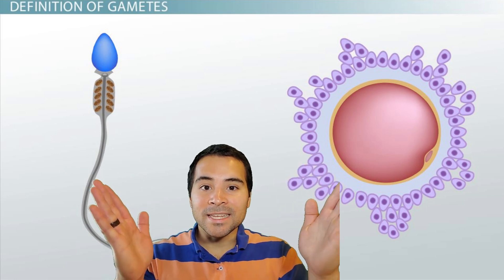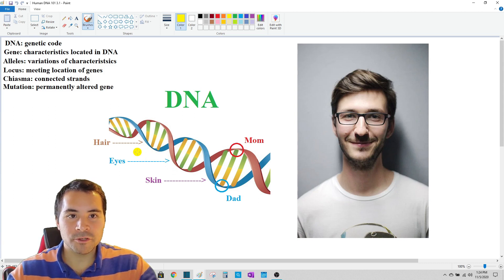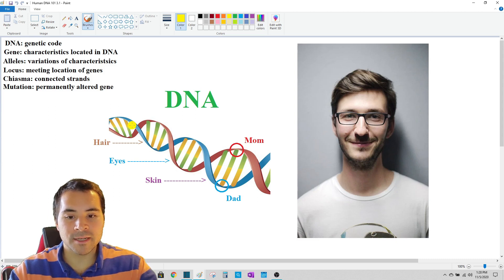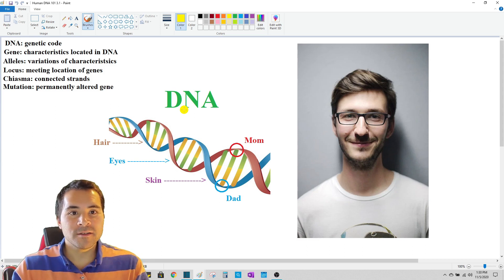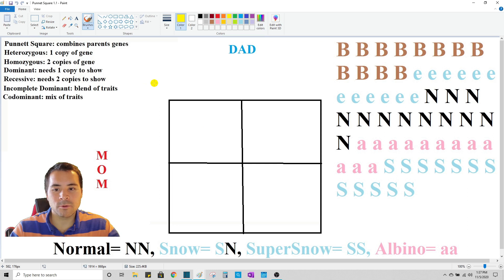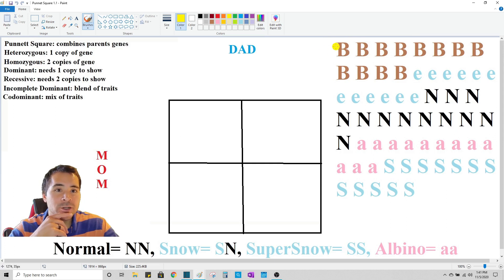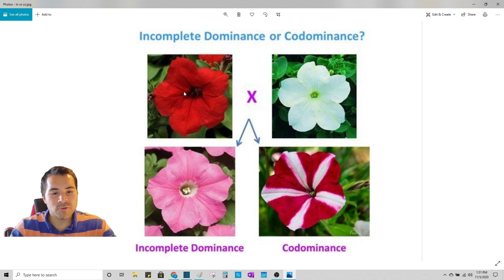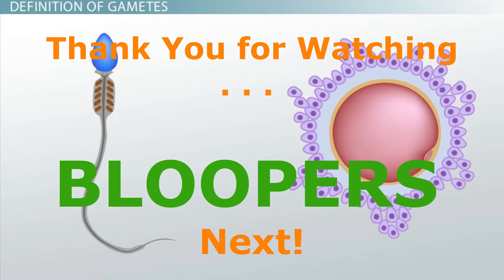LEOPARD GECKO GENETICS: Dominant, Recessive, Incomplete Dominant, & Codominance!! (2020) Pt.1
What is going on GECKO FOLKS! Glad to see you back for ANOTHER GGC Video! This video entails the first part of our 2 part series regarding specifically GENETICS! EVERYTHING you need to know to successfully breed LEOPARD GECKOS!

We will talk FIRST about GENES, ALLELES, LOCUS POINTS and MUTATIONS. AFTER THAT we will discuss HETEROZYGOUS, HOMOZYGOUS, DOMINANT, RECESSIVE, INCOMPLETE DOMINANT and CODOMINANT variations of GENES!

Stick around in this video to learn EVERYTHING you need to know and then STAY TUNED for PART 2 which will show the GENETICS ODDS and CALCULATIONS we MUST make to PREDICT GENETICS MARKERS!

THANKS YOU GUYS AND CHECK OUT THESE OTHER VIDEOS BY GGC!